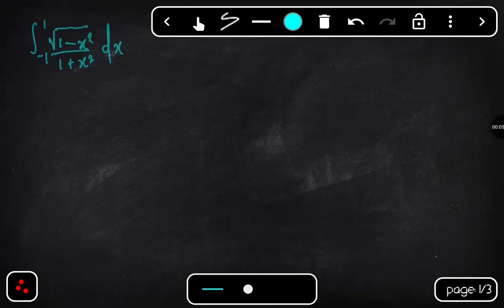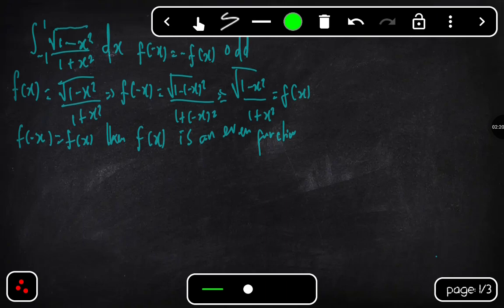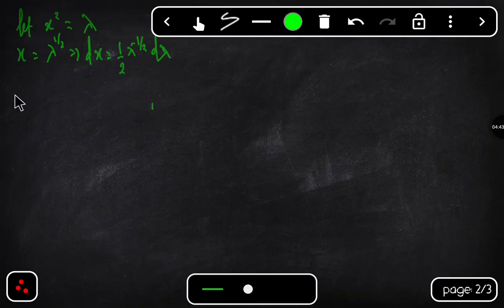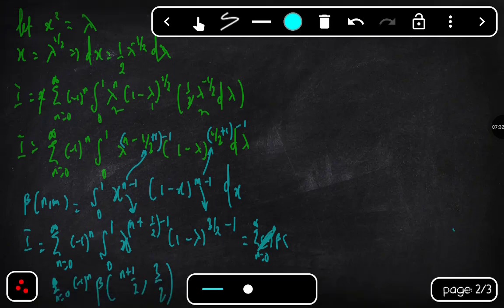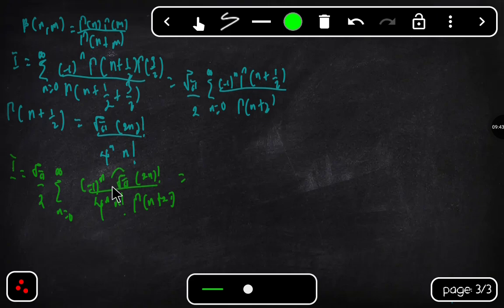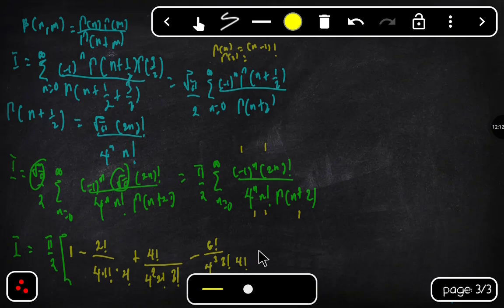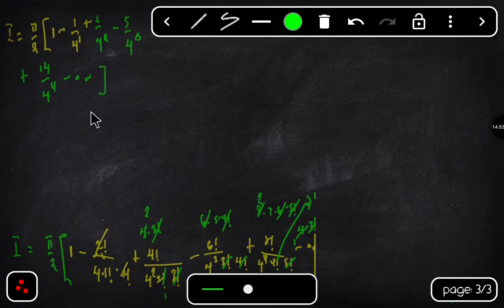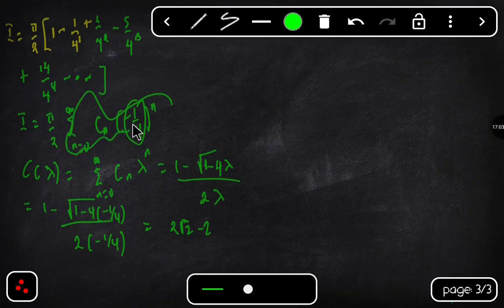MONSTER INTEGRAL | BETA, GAMMA FUNCTION AND CATALAN NUMBERS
📌 YouTube Video Description (Rewritten & Enhanced)

🔢 A Beautiful Definite Integral Using Beta & Gamma Functions

In this video, we evaluate the remarkable definite integral

\int_{-1}^{1} \frac{\sqrt{1 - x^2}}{1 + x^2}, dx

using powerful tools from advanced mathematics. Beyond standard techniques, this solution explores special functions and series methods, including the Beta function, Gamma function, power series expansion, and an elegant connection to Catalan numbers.

✨ Key mathematical ideas covered:

Converting integrals into Beta and Gamma function forms

Using series expansions to simplify rational–radical expressions

Revealing the appearance of Catalan numbers in integral evaluation

Exploiting symmetry in definite integrals

A rigorous yet intuitive step-by-step derivation

🎯 This video is ideal for:

Undergraduate and advanced calculus students

Mathematics majors and researchers

Olympiad and competition problem solvers

Anyone interested in special functions and elegant integrals